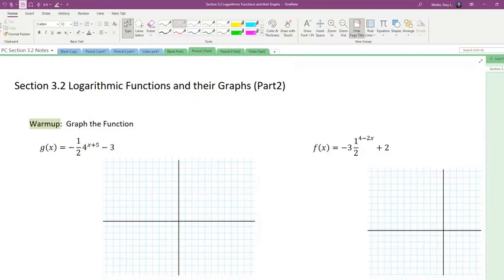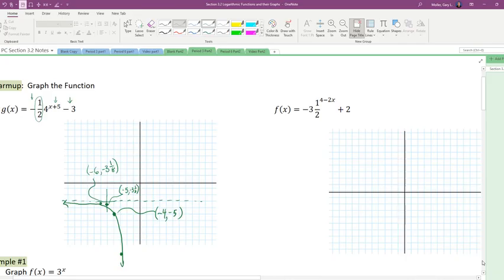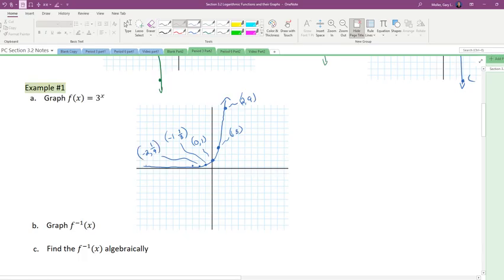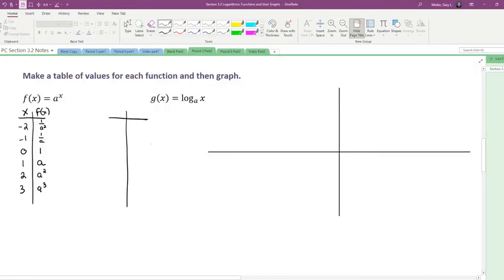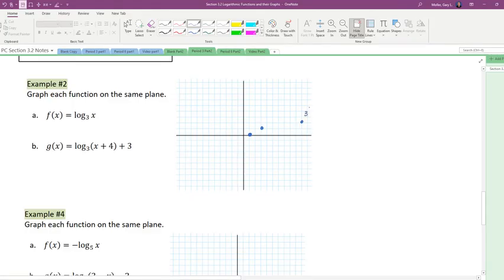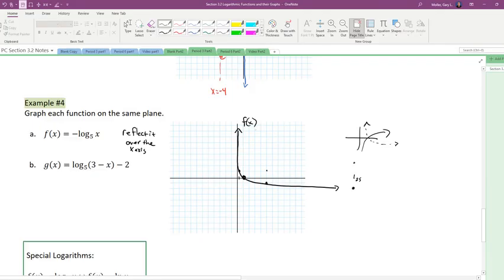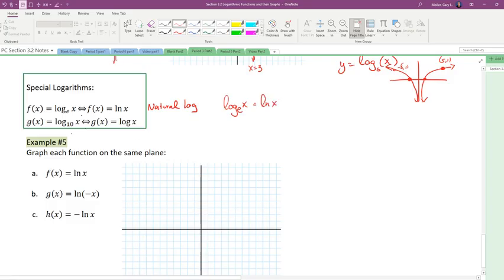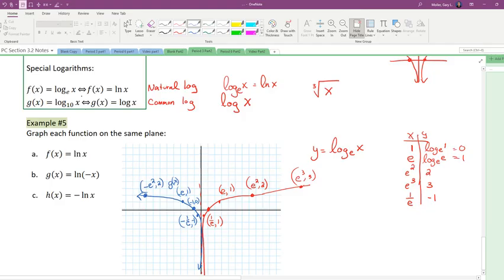PC Section 3.2 Part2